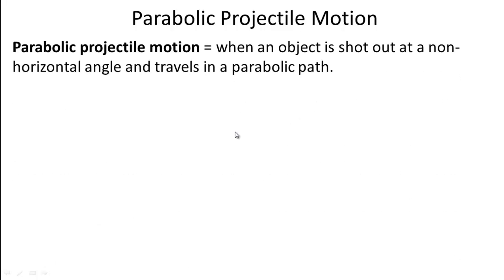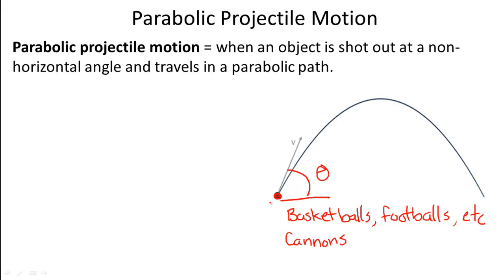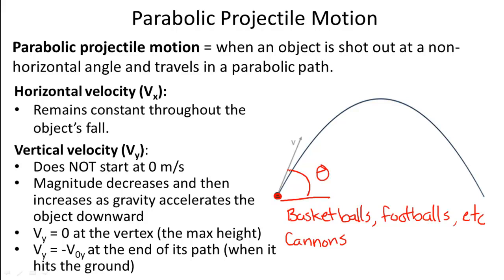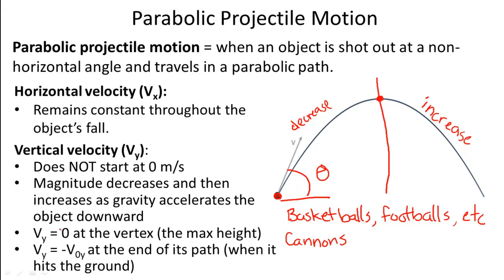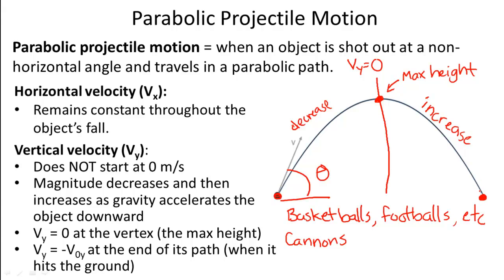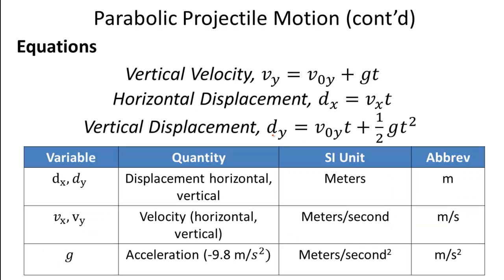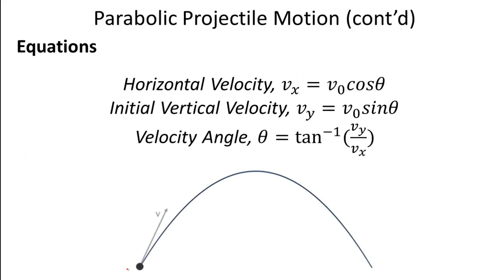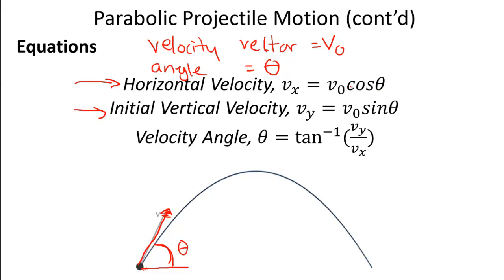Braingenie Two Dimensional Kinematics Skills